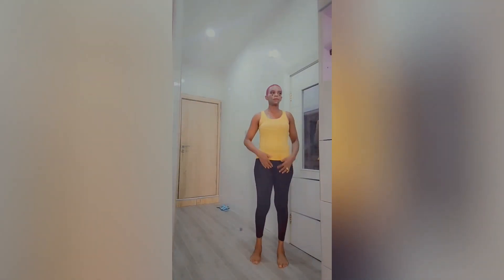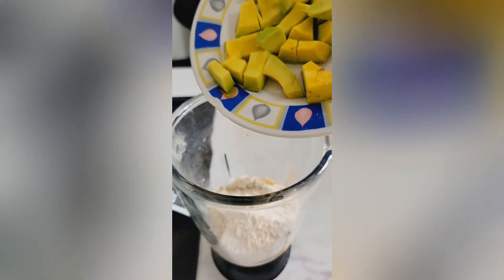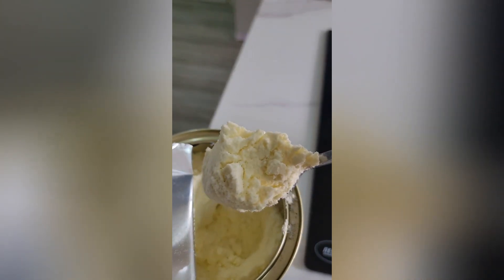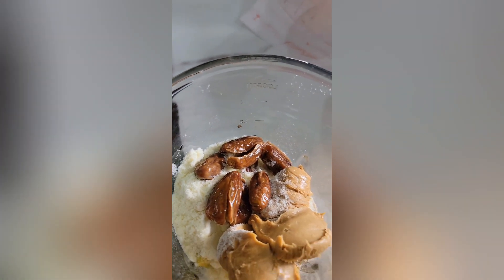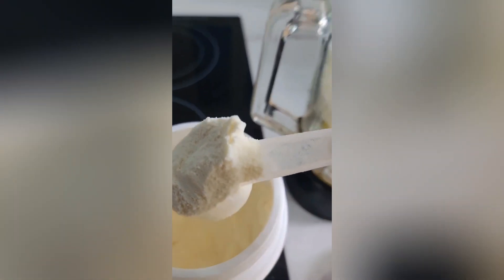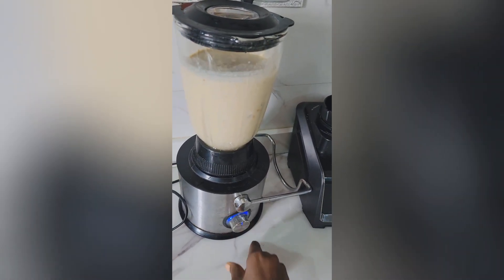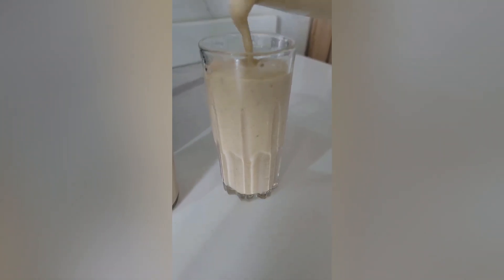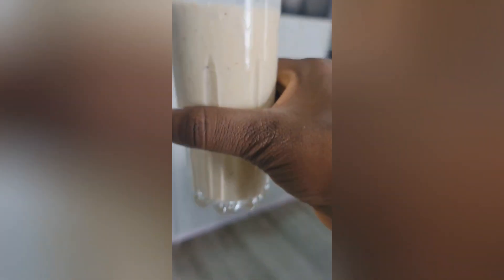How to gain weight fast with natural and healthy ingredients you have in your home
Discover the ultimate weight gain smoothie recipe loaded with avocado, peanut butter, full cream milk, dates, condensed milk, protein powder, and oats. Packed with essential nutrients and designed to help you reach your fitness goals, this creamy and delicious smoothie is perfect for fueling your workouts and supporting muscle growth. Watch now and start crushing your weight gain goals.